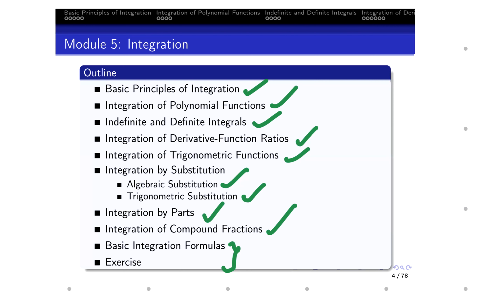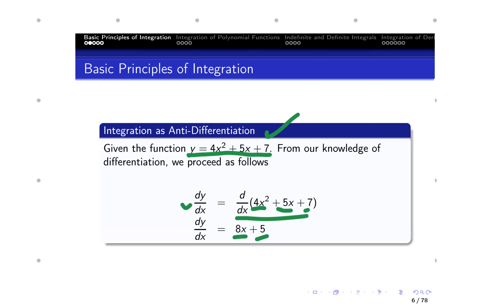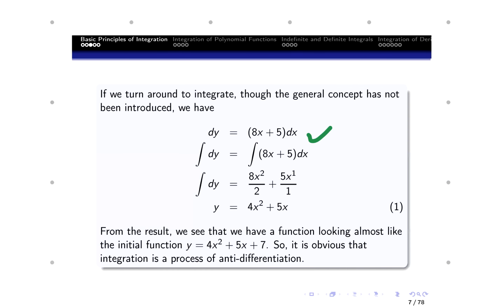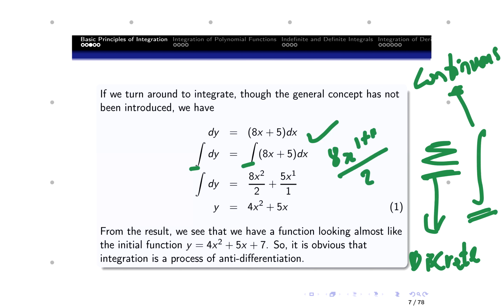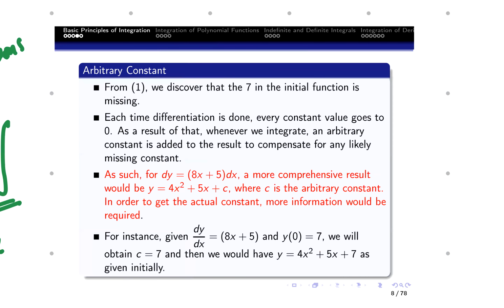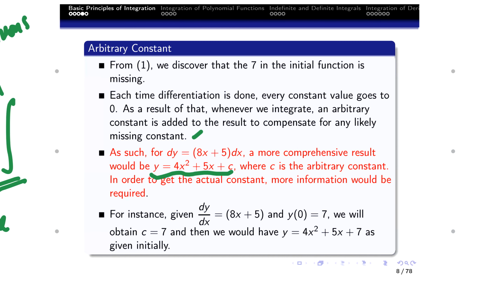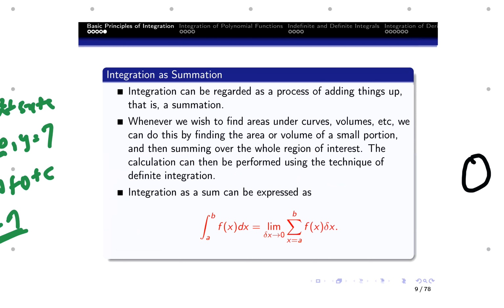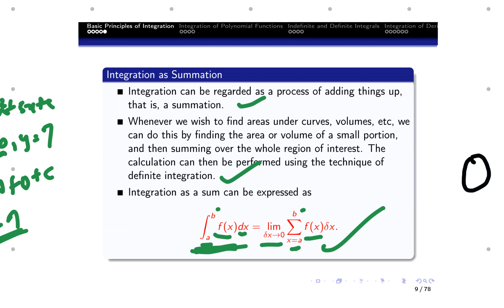13. Integration: Basic Principles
Welcome to a comprehensive exploration of integration in this enlightening YouTube video!

Join us as we delve into the fascinating concept of integration, demystifying it as anti-differentiation, where the integral of a derivative seamlessly brings you back to the original function.

Moreover, we'll unveil another perspective on integration by illustrating it as summation, showcasing how this mathematical operation can be seen as a sophisticated form of adding up infinitesimally small pieces.